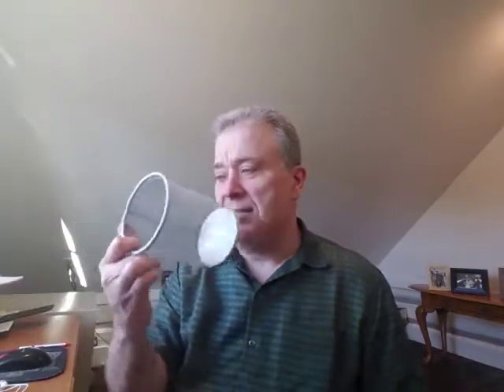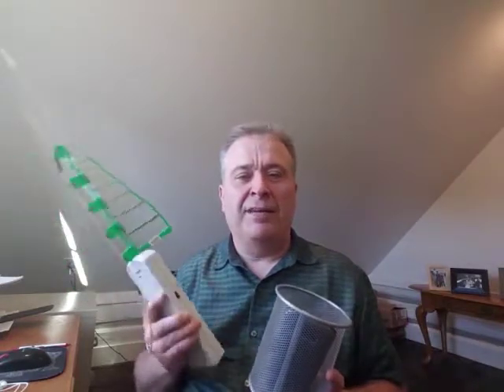15 Ways To Protect Yourself From Cell phone Radiation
In this video we go over the first 8 of the 15 ways to protect yourself from cell phone radiation.  See our article for the rest of the ways at: